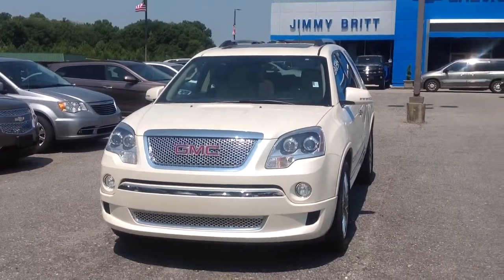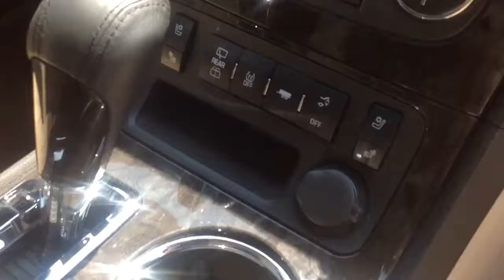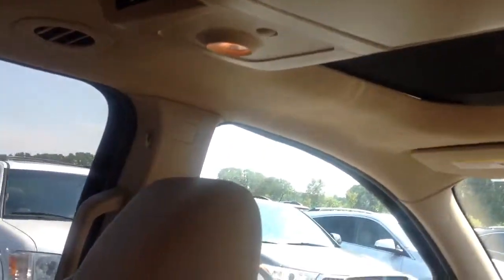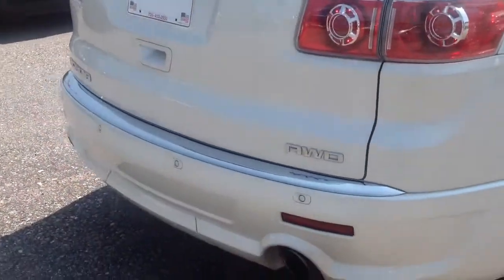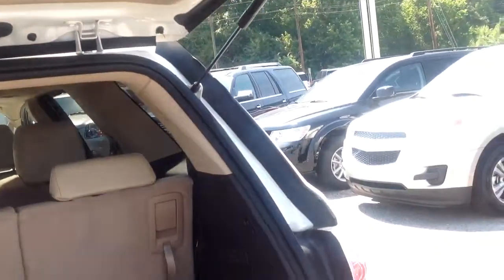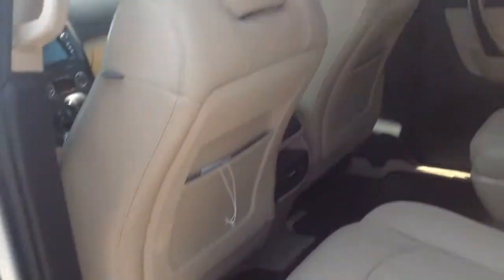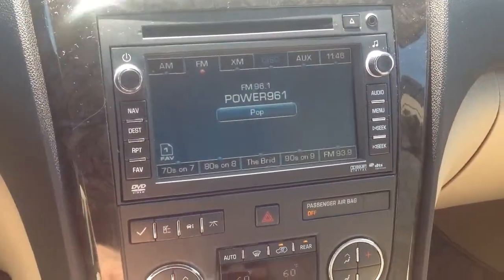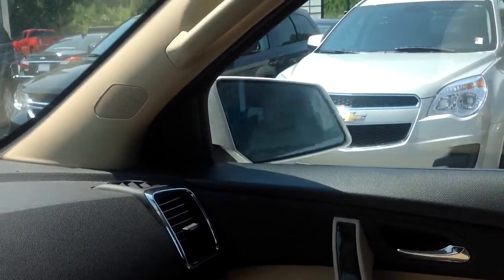2012 GMC Acadia Denali p2116